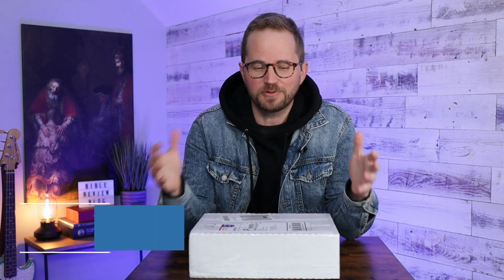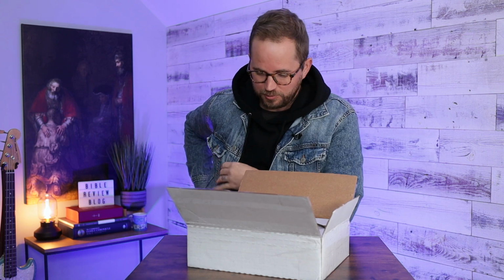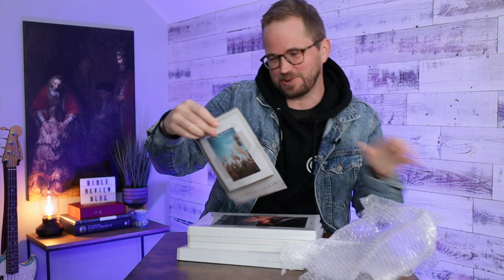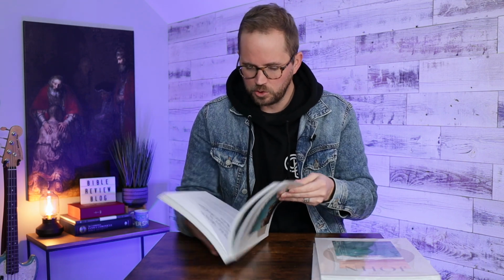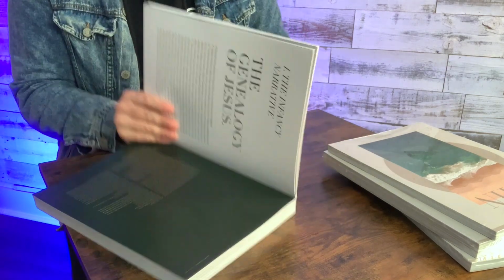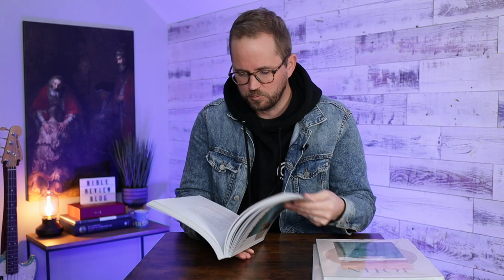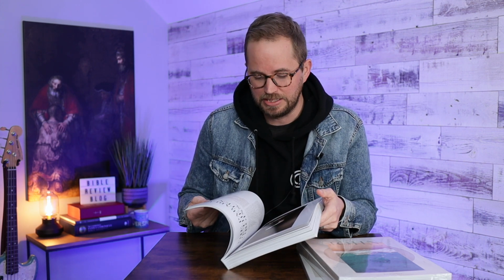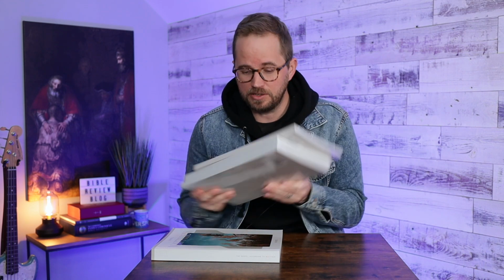Unboxing the Gospels from KINDRED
My friends at KINDRED just sent me a box with several of their beautiful editions of single books of the Bible. I love how these create such a unique way to read the Gospels!

STUDIO SETUP
– Rembrandt Canvas
– IKEA lamp
– ESV Reader's Bible
– Fake Plant
– Lightbox Letterboard
– Fender JMJ Mustang Bass
– Diety Lav Microphone
– Raleno Lighting (1)
– Raleno Lighting (2)
– Raleno Lighting (3)